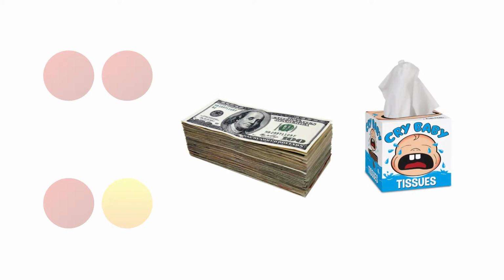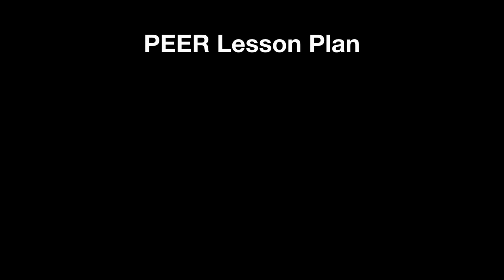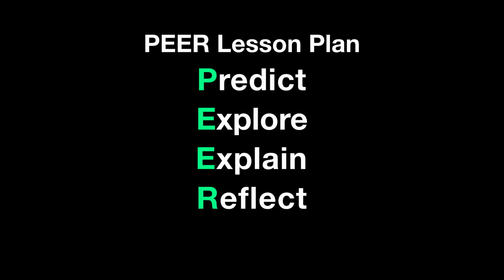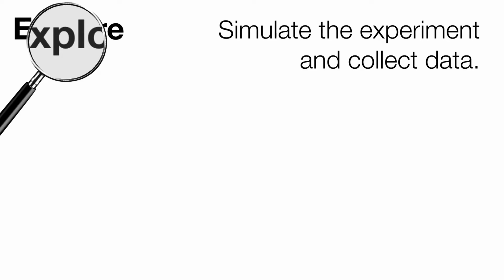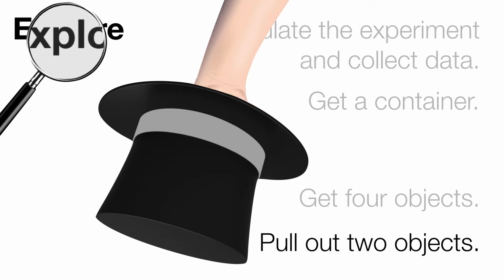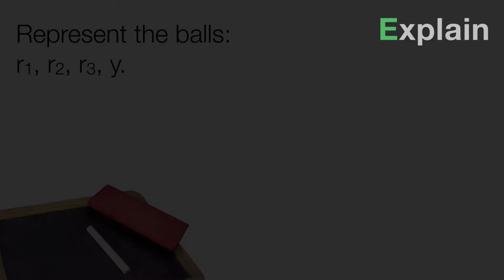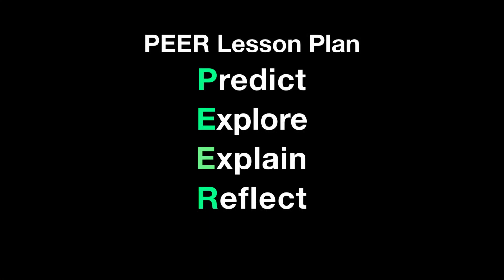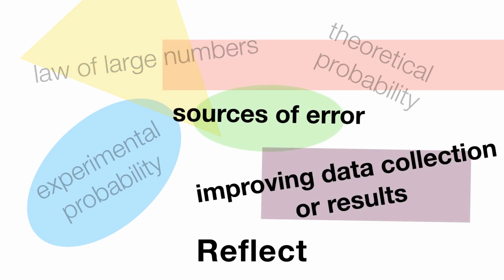P-E-E-R Lesson in Mathematics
PEER, in this case, does not mean "a colleague."  Instead, it stands for: Predict - Explore - Explain - Reflect.